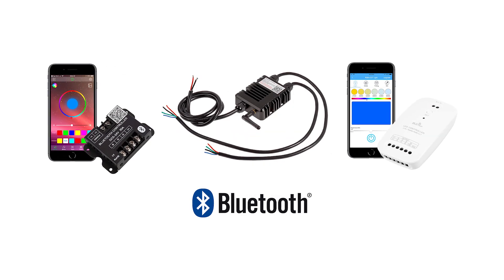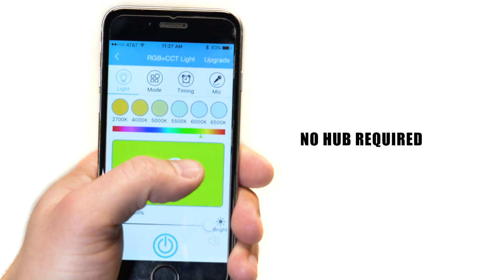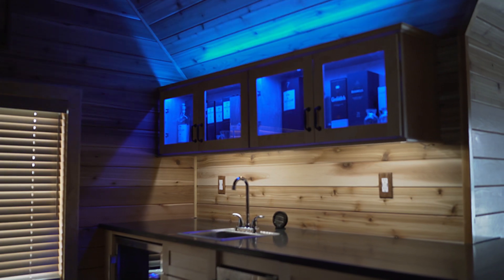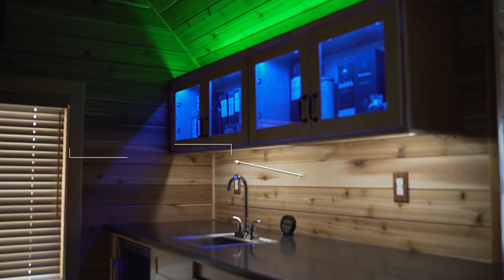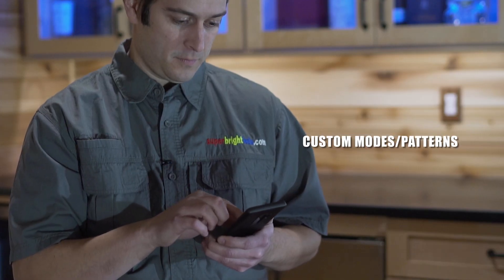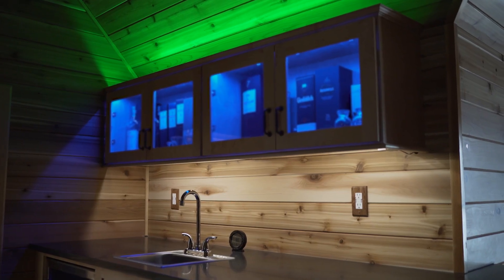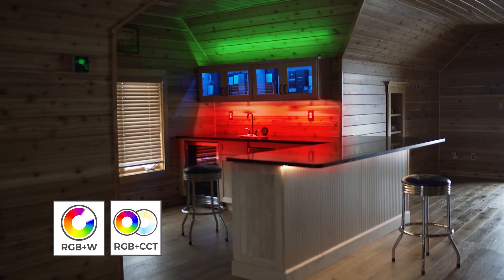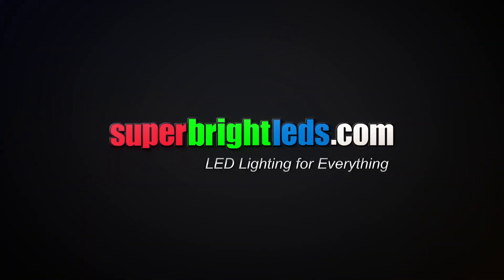Bluetooth LED Controllers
Using Bluetooth technology, these LED controller let you operate Single Color, Multi-Color, and Multi-Color plus White LED strip lights with your smartphone (IOS 6 or Android 4.0 and above). Choose from numerous dynamic color-changing modes with adjustable speed and brightness levels or from static color modes. You can also control a number of unique features such as timers, custom fades, and syncing color changes to music all within the convenient app!